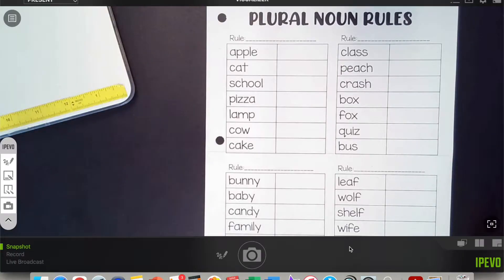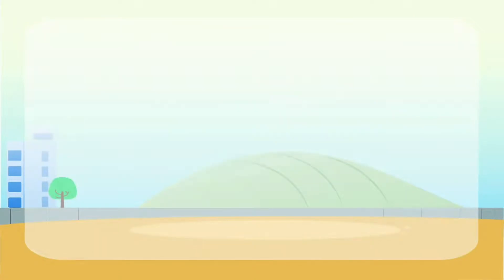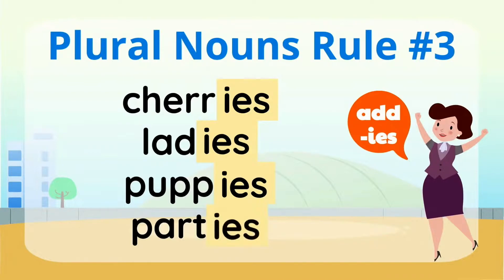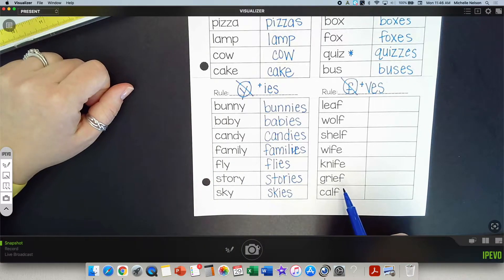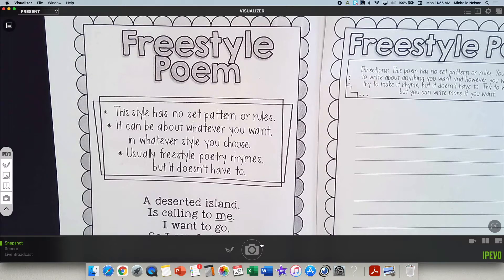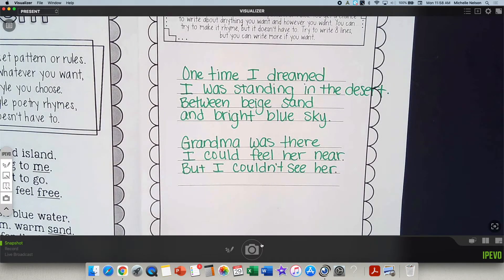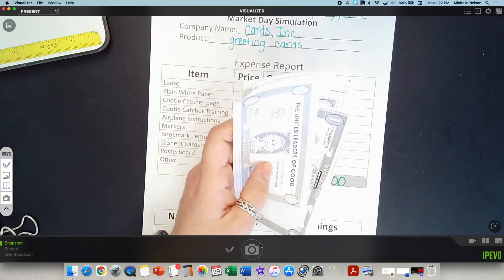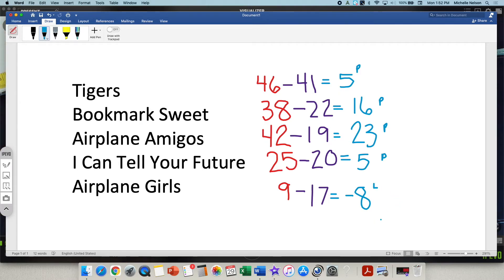21 3 29